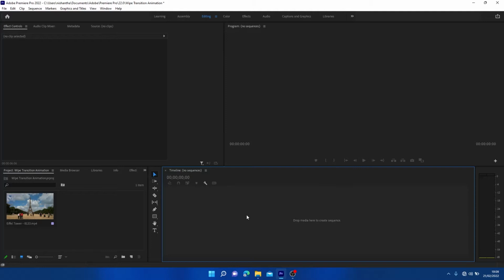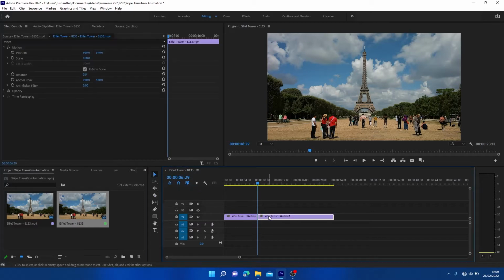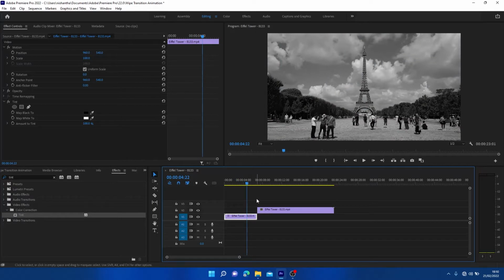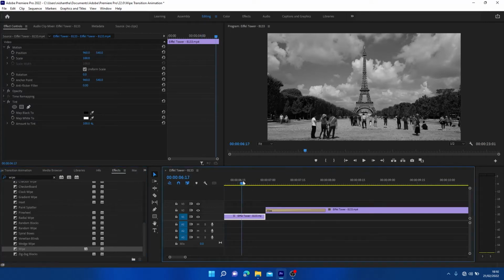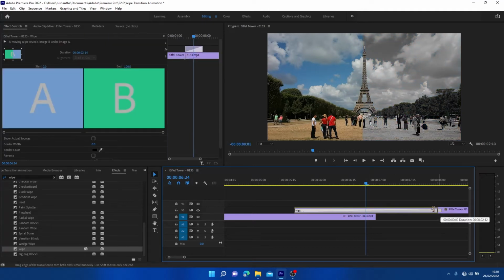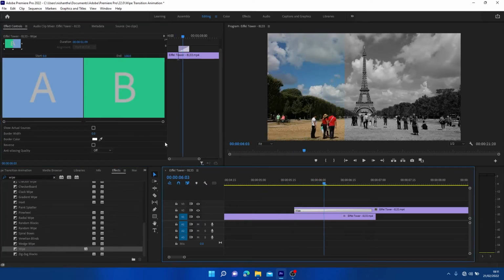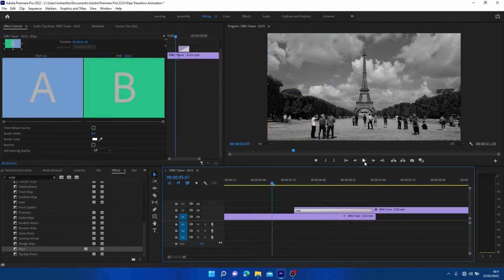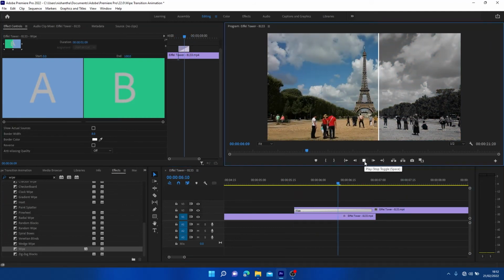How to create a Before and After Wipe Transition in Adobe Premiere Pro | Premiere Pro Tutorial.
This video contains : How to create a Before and After Wipe Transition in Adobe Premiere Pro | Premiere Pro Tutorial.

Timecodes

0:00 - Introduction
0:07 - Intro
0:13- Get Started
2:38 - Final Preview
2:46 - Outro